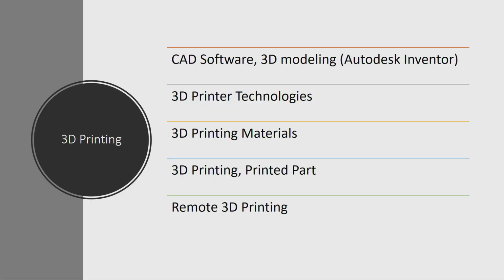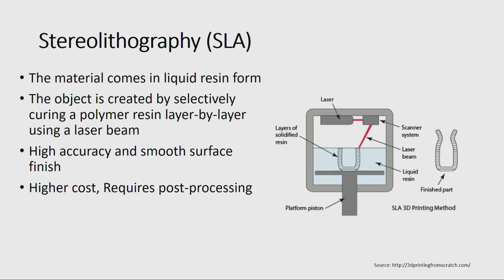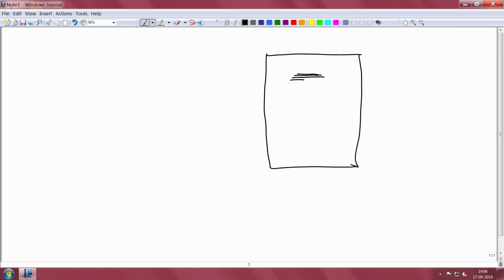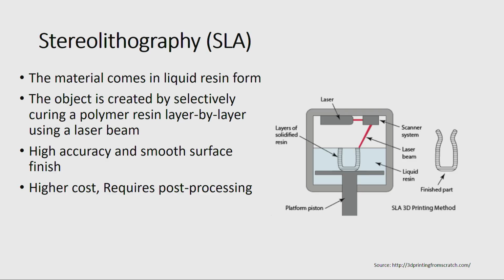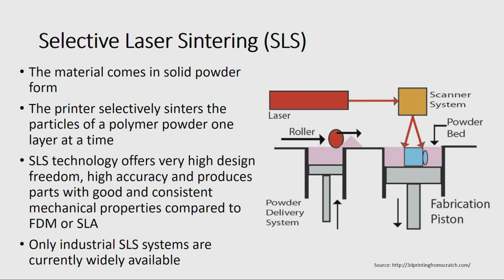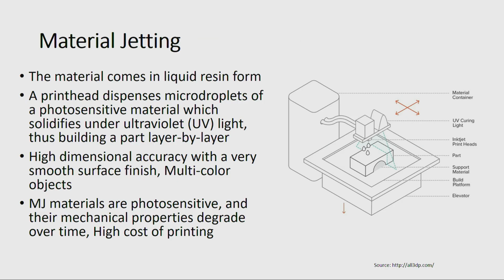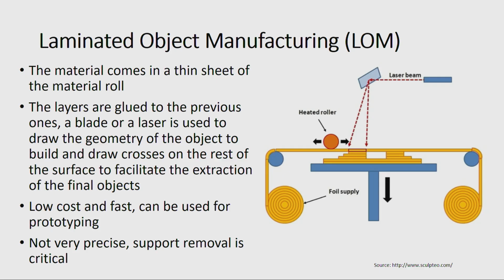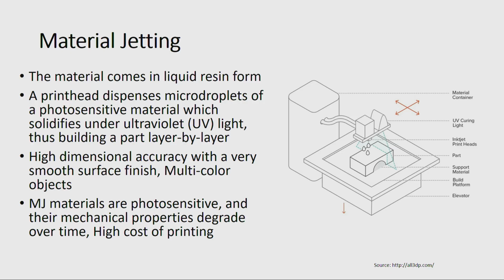noc19 ee41 lec62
3D printing,, FMD, SLS, SLA, LOM, Material Jetting

 To access the translated content:
1. The translated content of this course is available in regional languages.
 2. Regional language subtitles available for this course
 To watch the subtitles in regional languages:
 1. Click on the lecture under Course Details.
 2. Play the video.
 3. Now click on the Settings icon and a list of features will display
 4. From that select the option Subtitles/CC.
 5. Now select the Language from the available languages to read the subtitle in the regional language.